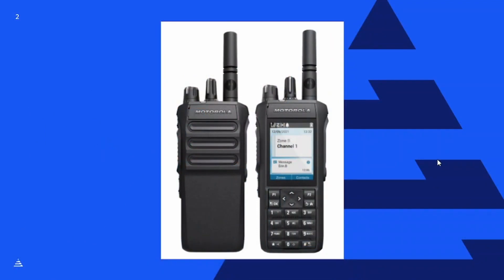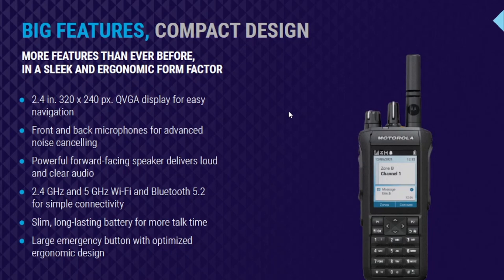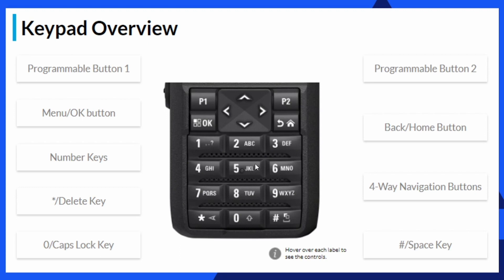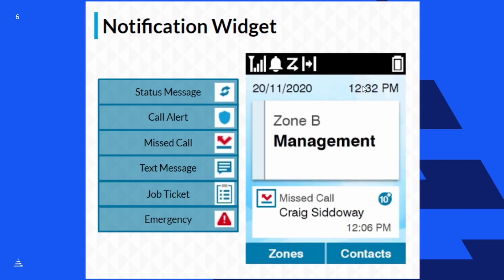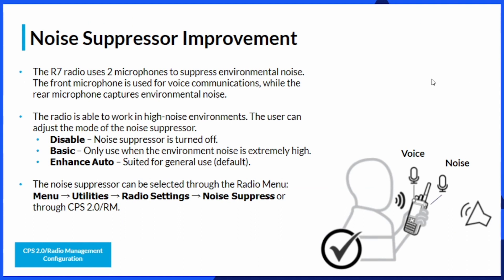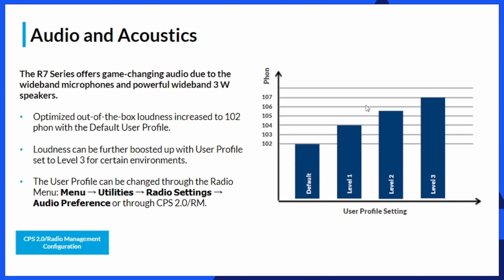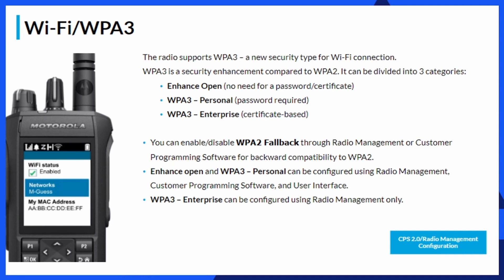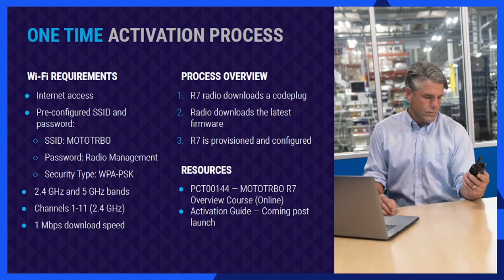P&R Tech Tips | MOTOTRBO R7 - Features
Today we are walking through all of the features of the MOTOTRBO R7 radio. This radio has a compact design and big features including front and back microphones for advanced noise cancelling, a slim long-lasting battery and 2.4GHz, 5 GHzWi-Fi and Bluetooth 5.2 for simple connectivity.